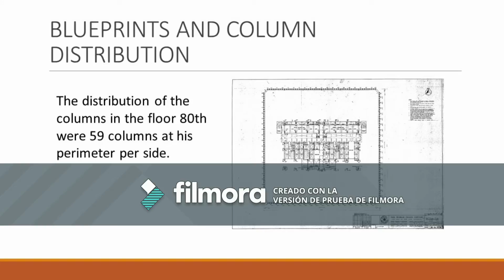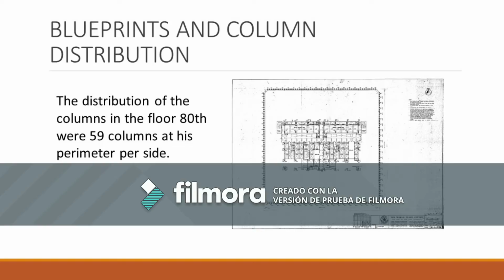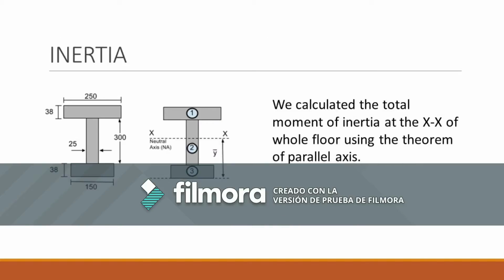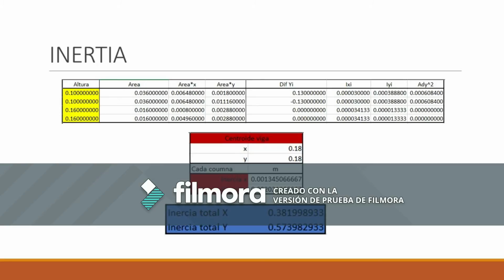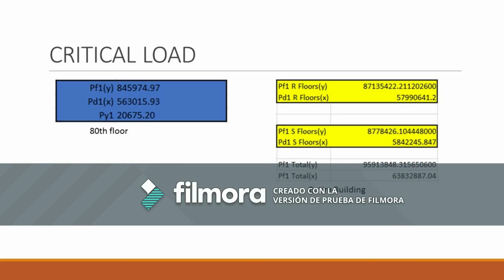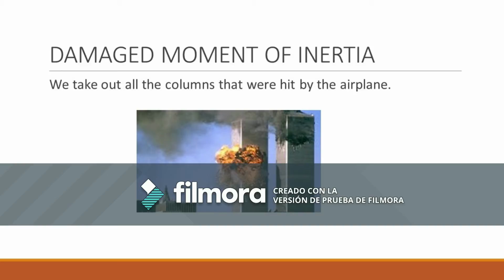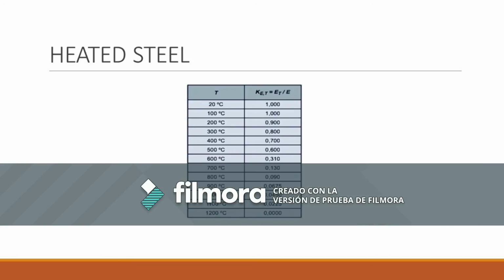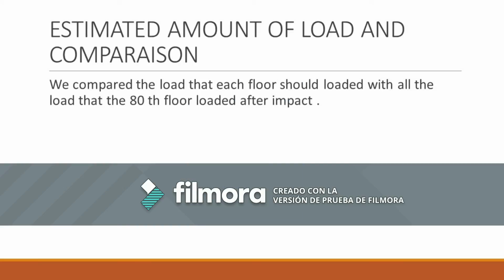Twin Towers Analysis